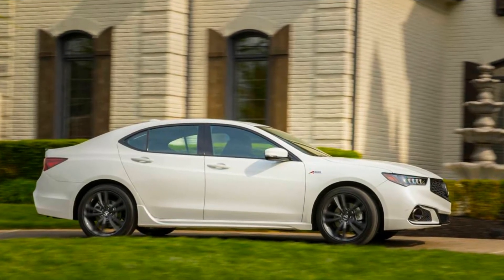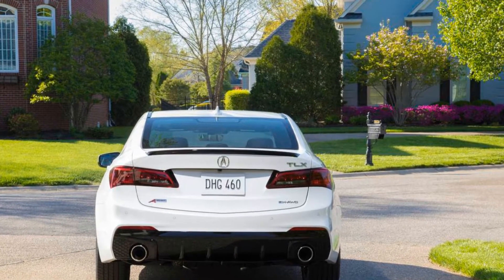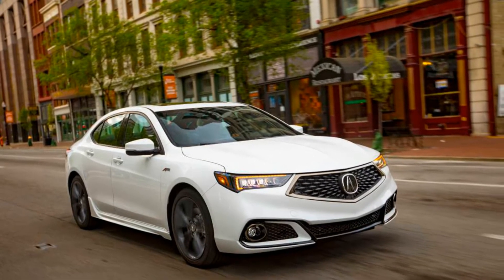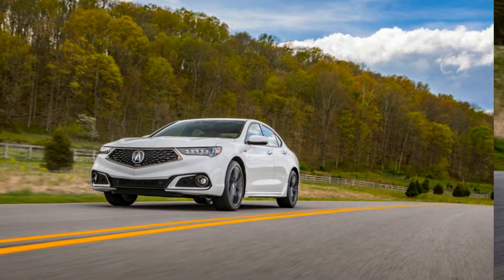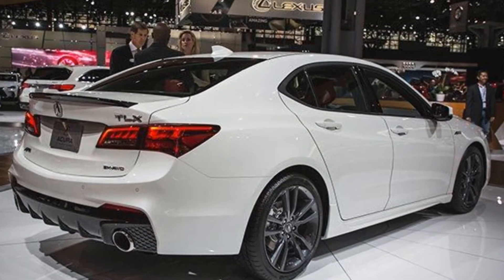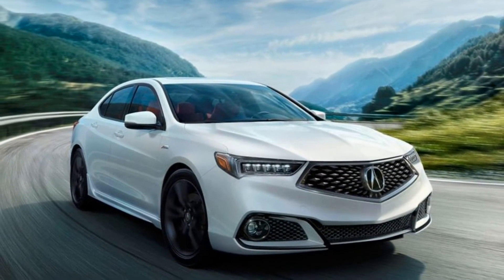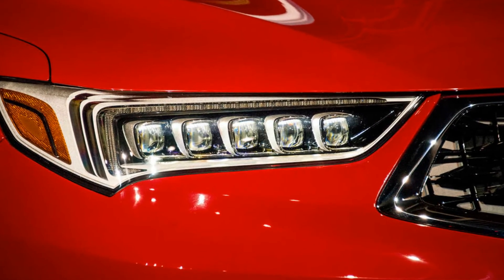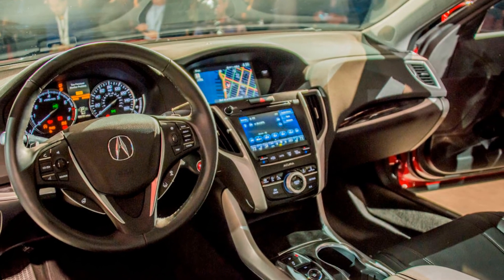2018 Acura TLX first drive Acuras fresh face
2018 Acura TLX first drive Acuras fresh face
Hoping to kick-start sales and show it still cares about sedans, Acura updated its TLX sedan for 2018. The changes are minor: some new sheetmetal up front, new bumper covers and a revamped media system. Acura hopes it’ll excite customers enough to consider the brand -- and to entice driving enthusiasts, Acura brings back the sporty A-Spec trim to the lineup.